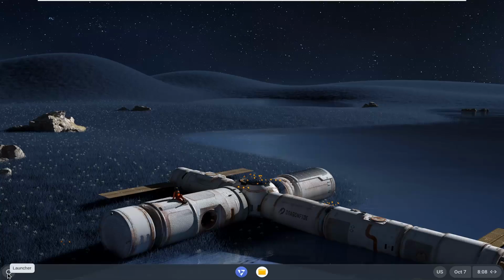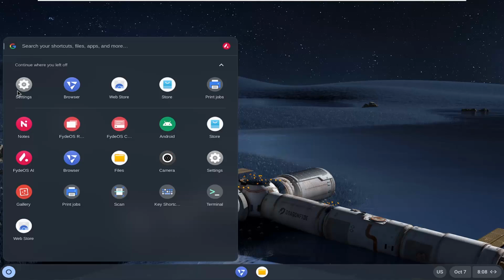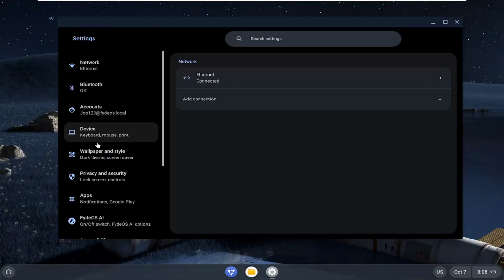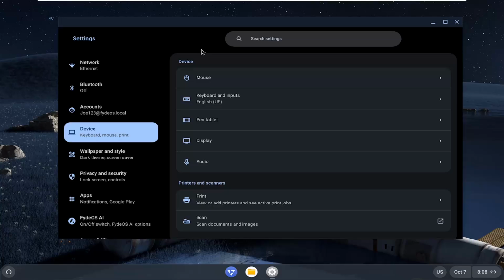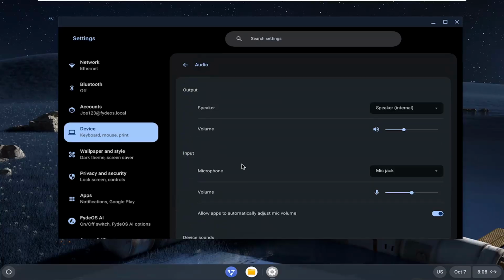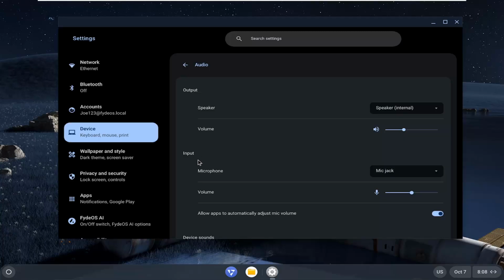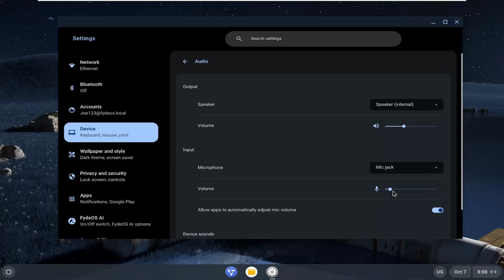How to Adjust the Microphone Volume on a Chromebook [Guide]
Adjusting the microphone volume on a Chromebook is crucial for ensuring clear audio input during calls, recordings, and online meetings. This tutorial focuses on how users can modify their microphone settings to achieve the optimal volume level for various environments. It highlights the importance of balancing sound sensitivity to avoid issues like background noise or low audio levels. Understanding microphone volume adjustments helps users enhance communication quality and overall device performance.

Adjust microphone volume Chromebook
Chromebook audio settings
Chromebook microphone control
Manage Chromebook sound input
Chrome OS mic volume
Chromebook user guide
Chromebook audio troubleshooting
Chromebook sound management
Microphone settings Chrome OS
Chromebook tutorial

The guide also explains the benefits of customizing microphone volume for different scenarios, such as quiet rooms or noisy environments. It emphasizes how fine-tuning these settings can improve clarity and reduce disruptions during conversations. By mastering microphone volume control, Chromebook users can ensure a better audio experience for themselves and others. This knowledge supports more effective communication and device usability.